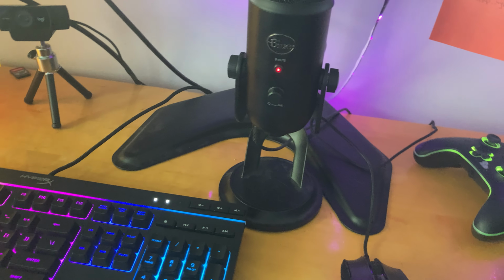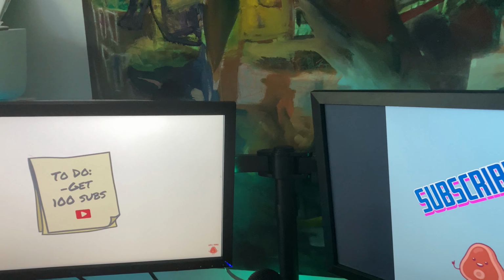Gaming Setup Tour 2022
This is an updated tour of my gaming setup!